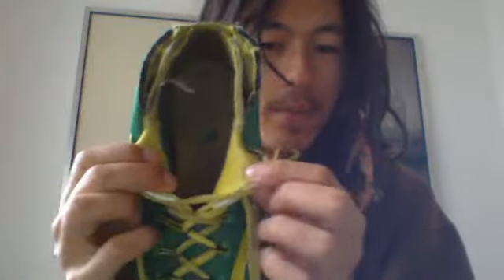Hyperrev Modification Update